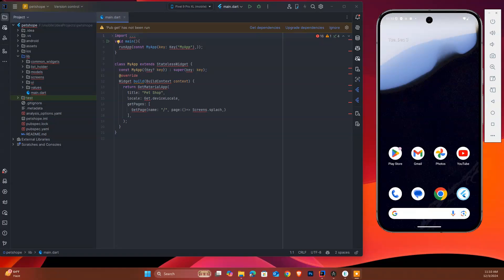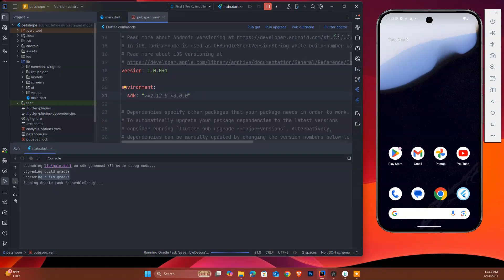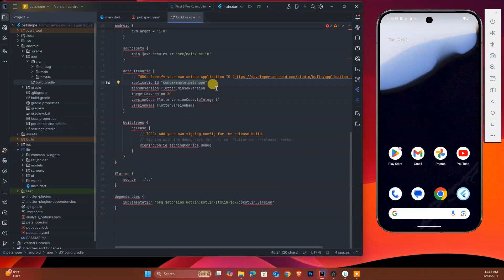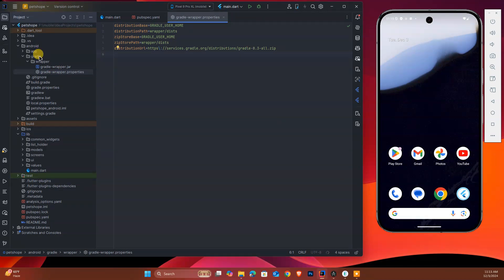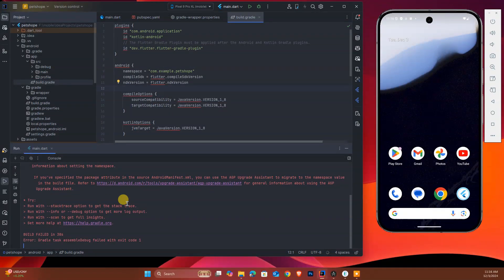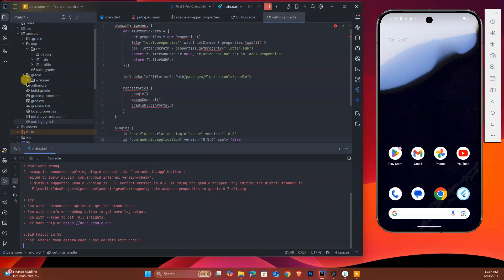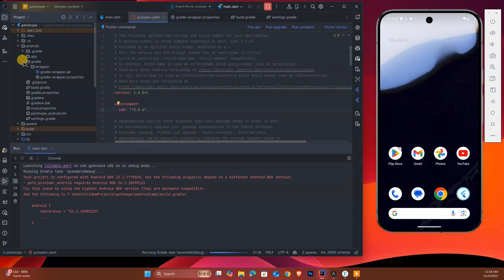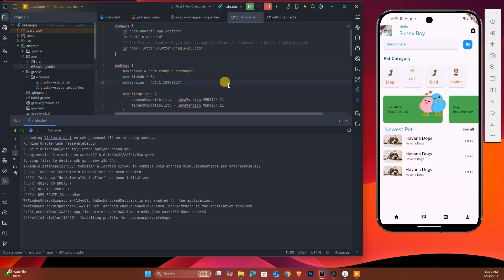How to migrate or upgrade your old flutter project to latest version in 2024 | Computer Code.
In this video titled "How to Migrate or Upgrade Your Old Flutter Project to Latest Version in 2024", we will guide you through the essential steps to successfully update your existing Flutter applications to the latest version.Video Highlights:Introduction: Start with a brief overview of why it's important to keep your Flutter projects updated, including benefits such as improved performance, access to new features, and enhanced security.Step-by-Step Migration Process:Check Current Version: Learn how to verify your current Flutter version using the command flutter --version.Upgrade Flutter SDK: We will demonstrate how to use the command flutter upgrade to ensure you have the latest SDK installed.Update Dependencies: Discover how to modify your pubspec.yaml file to reflect the latest Dart SDK version and other dependencies.Run Migration Tools: We will utilize tools like dart migrate to assist in transitioning your codebase to null safety and address any potential issues that arise during migration.Common Challenges: Discuss typical problems encountered during migration, such as dependency conflicts, and how to resolve them effectively.Testing Your Application: Emphasize the importance of rigorous testing post-migration to ensure that everything functions correctly. We'll cover using Flutter's testing features for this purpose.Conclusion: Wrap up with tips on maintaining your project going forward and staying updated with future releases.